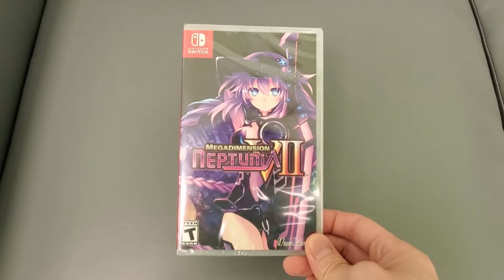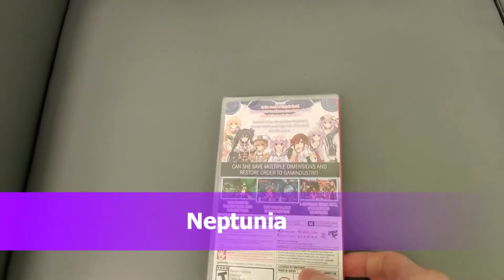Kintips Boxing Megadimension Neptunia 7 VII Idea Factory Limited Run Games Nintendo Switch